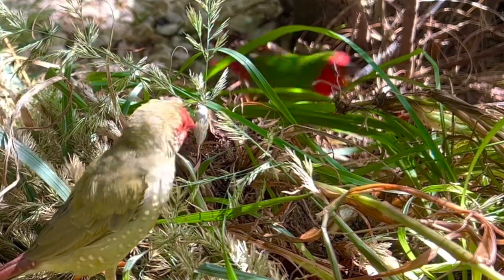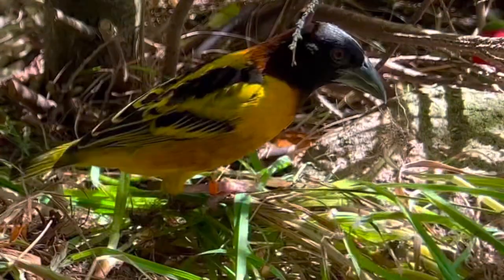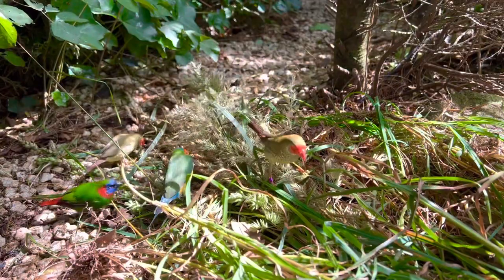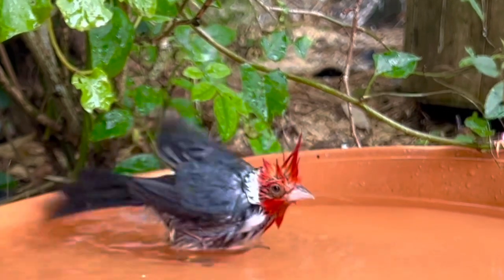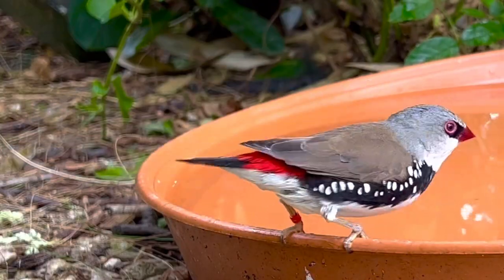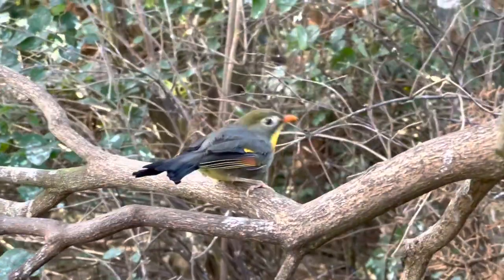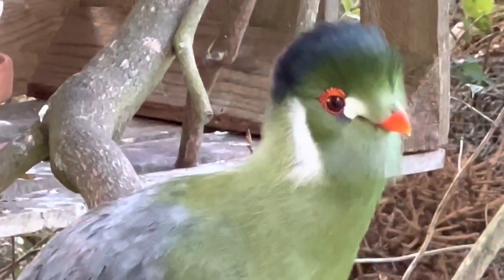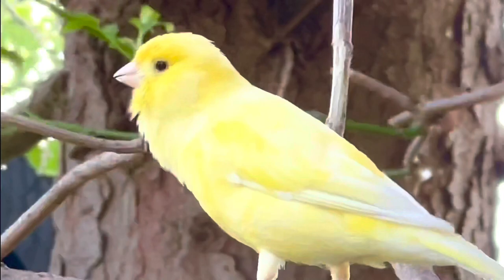Bird Breeding Update | Finches | Softbills | Canary Birds | Budgies | S2:Ep14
Follow my breeding and the life of the birds in my bird aviary and indoor bird room. Enjoy! 🤩